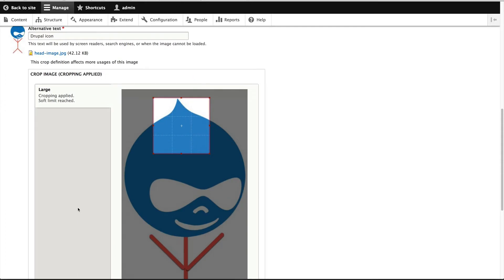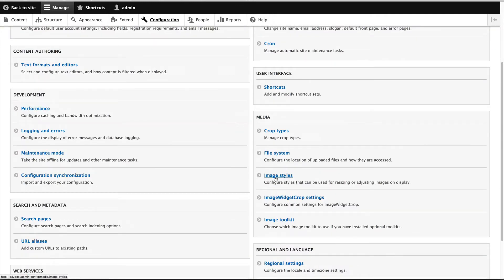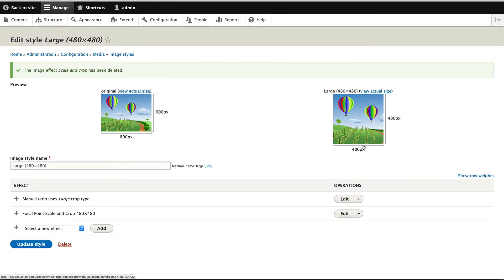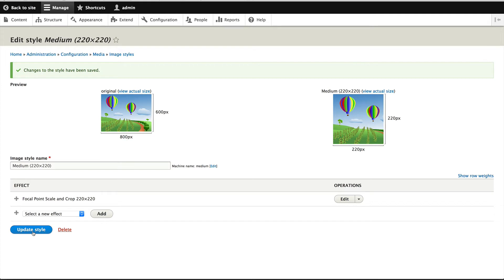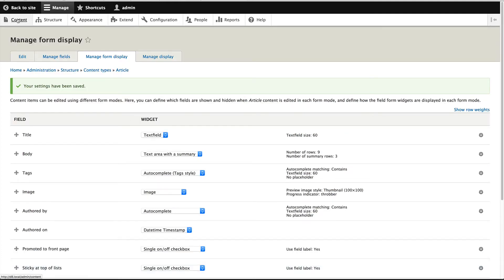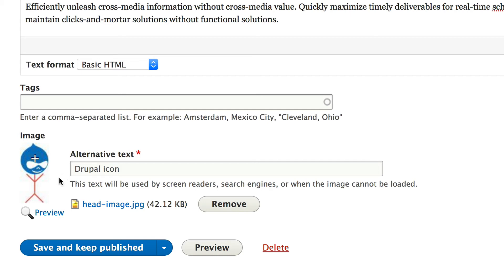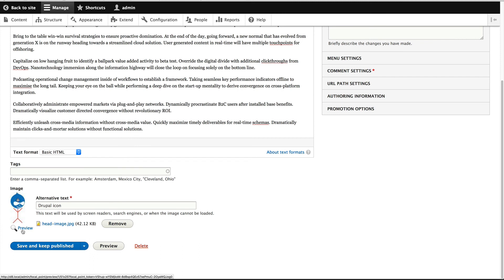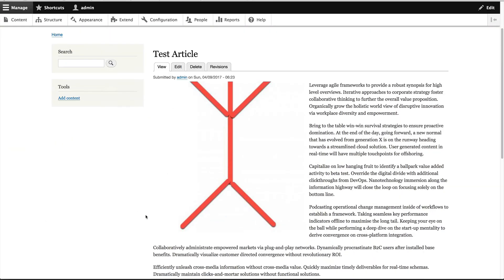Drupal 8 Site Building, 11.8: Automatically Crop Images using Focal Point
In this video, learn how to automatically crop images in Drupal by selecting a focal point by using the Focal Point module.

Sections:
- Benefits of using Focal Point (00:12)
- Install Focal Point (00:37)
- Configure focal point in image styles (00:54)
- Configure widget for focal point (01:54)
- How to select focal point (02:18)
- View preview (03:04)